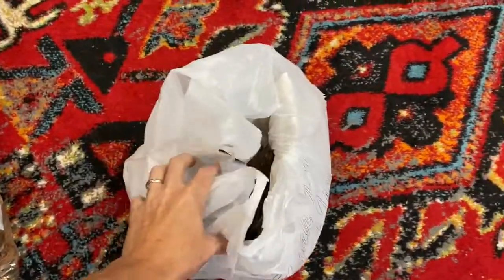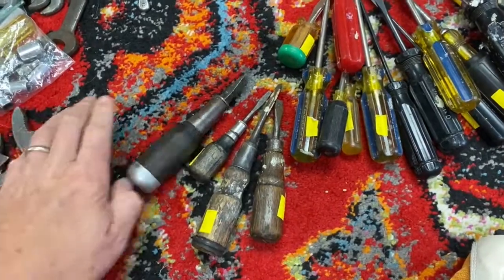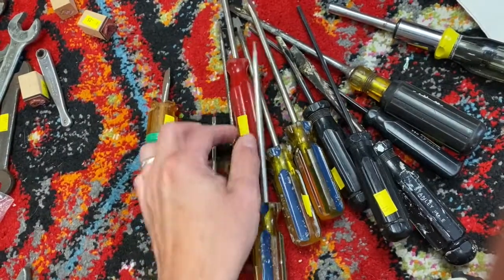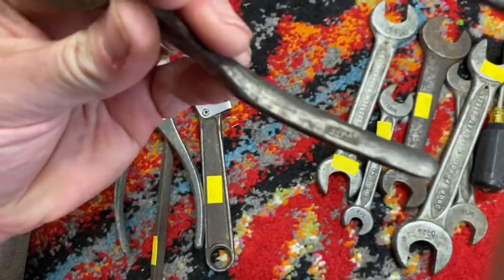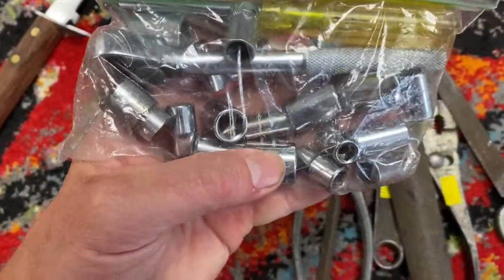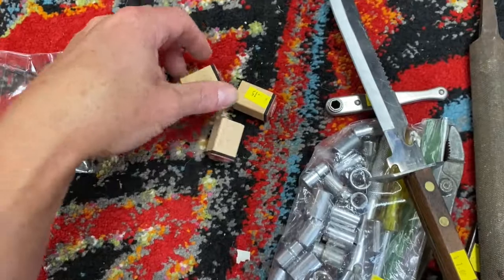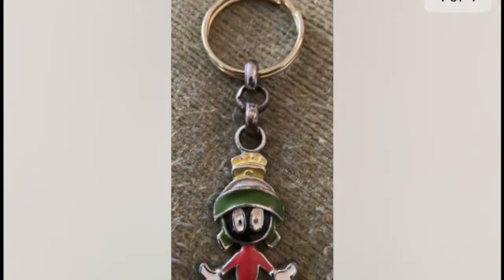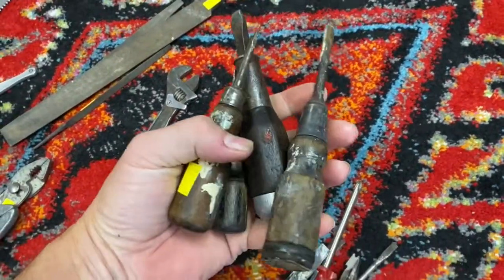Can You Believe I Got This Entire Lot All For Less Than $10?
Here Are The Supplies We Use Every Day To Run the Business -

Shipping Supplies:

Thermal Printer

Thermal Labels

Small Boxes

Wrapping paper

Packing Tape

Tape Holder

Bubble wrap

Various Boxes & Mailers from USPS:  FREE BOXES FOR PRIORITY SHIPPING FOUND AT USPS.COM

Photography Equipment:

Seamless photography background paper

SD Card

Shotgun Microphone/Stand Combo

Go Pro Hero 8 bundle

Amazon Basics Foldable Studio Light Box

Storage Containers

Postcard Boxes